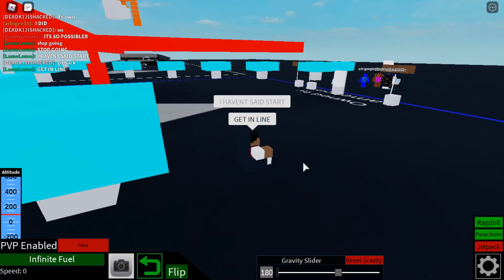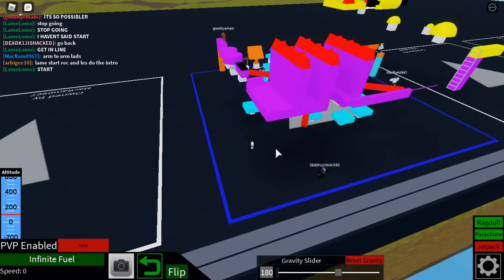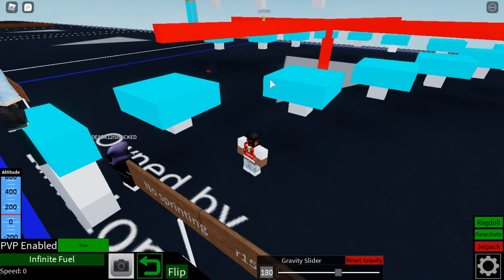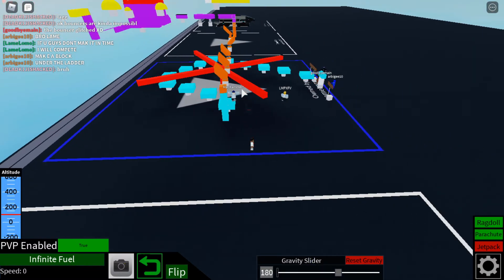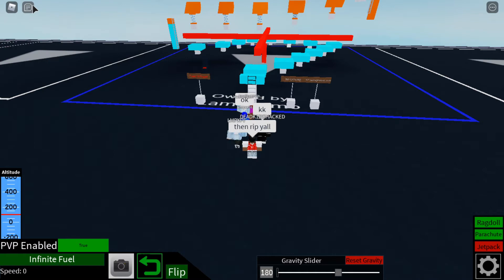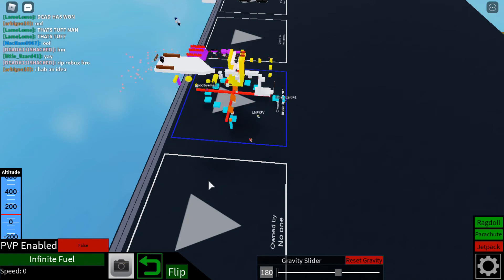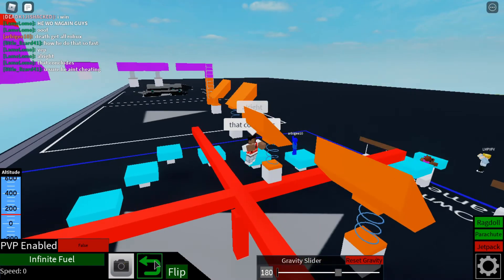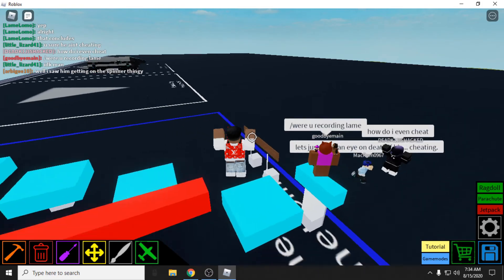I SETUP AN OBBY TOURNAMENT FOR ROBUX | Roblox Plane Crazy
Ayo  Hope Yall Enjoyed This Video
If u guys want me to make this into a series les get 50 likes
Music in this video
Listen ad-free with YouTube Premium
Song
Majesty feat. Wasiu
Artist
Apashe
Album
Apashe - Requiem
Label Engine (on behalf of Kannibalen Records); Songtrust, BMI - Broadcast Music Inc., LatinAutor, and 6 Music Rights Societies